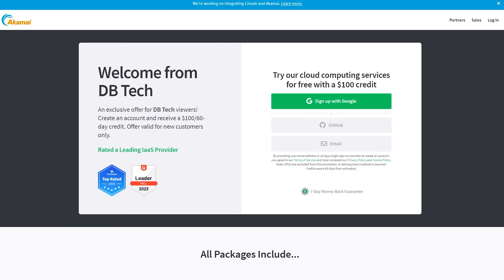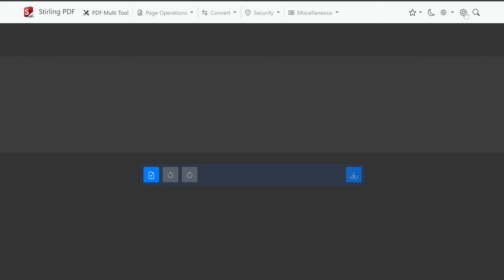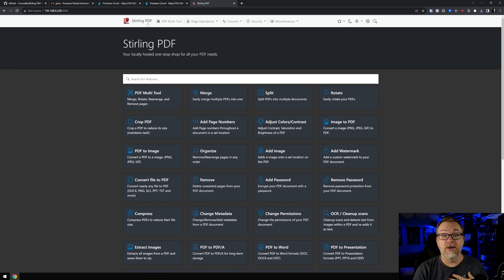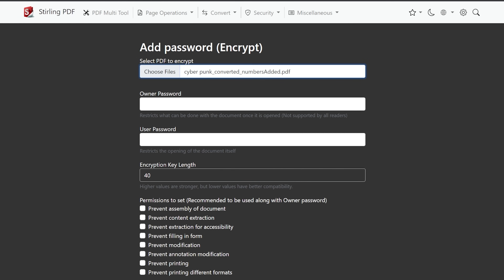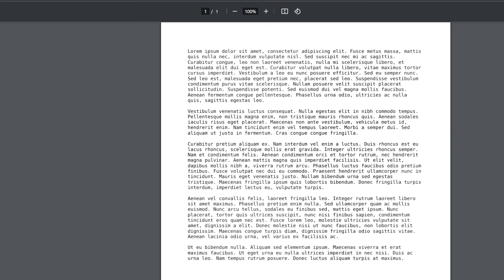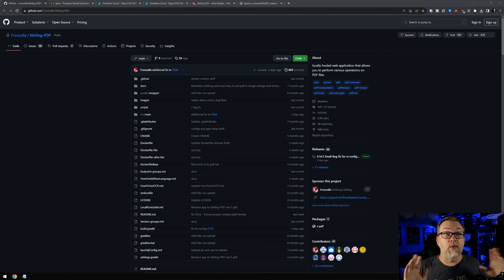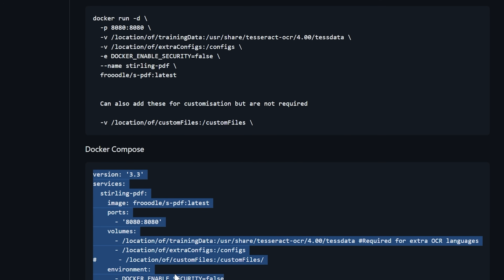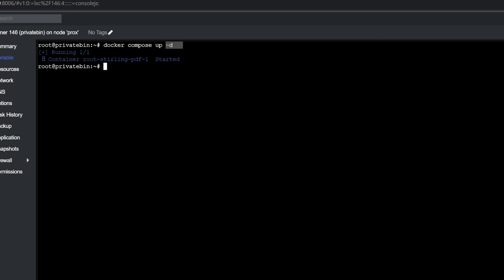Stirling PDF - The Ultimate Self Hosted PDF Solution in Docker!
Stirling PDF is a locally hosted web application that allows you to perform various operations on PDF files

This is a powerful locally hosted web based PDF manipulation tool using docker that allows you to perform various operations on PDF files, such as splitting merging, converting, reorganizing, adding images, rotating, compressing, and more. This locally hosted web application started as a 100% ChatGPT-made application and has evolved to include a wide range of features to handle all your PDF needs.

Stirling PDF makes no outbound calls for any record keeping or tracking.